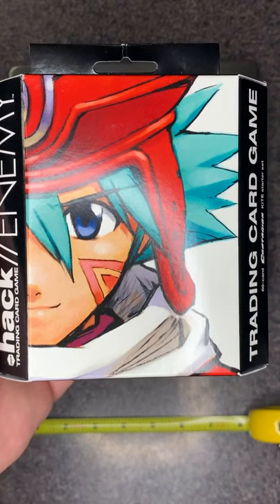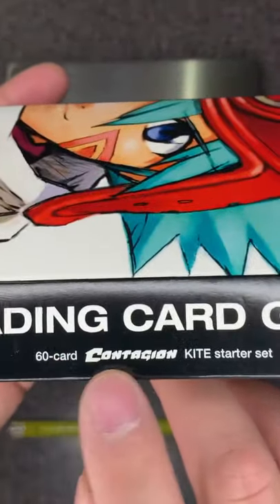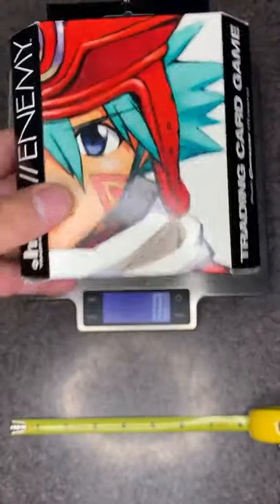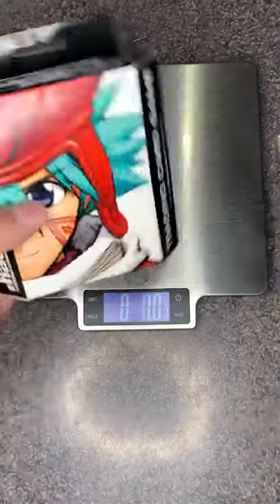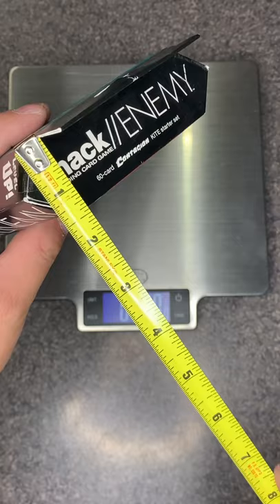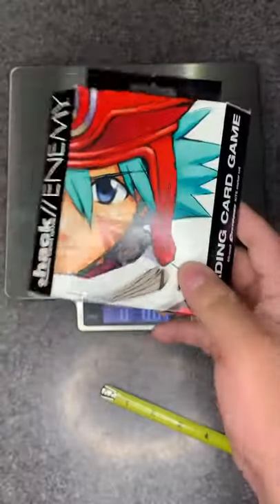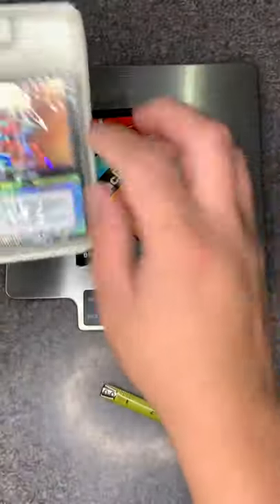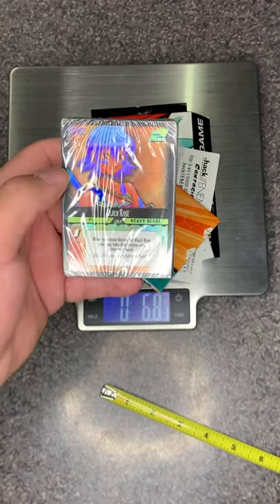.hack//ENEMY Contagion Kite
.hack//ENEMY Contagion Starter Set Kite